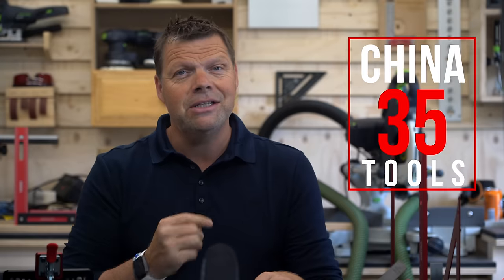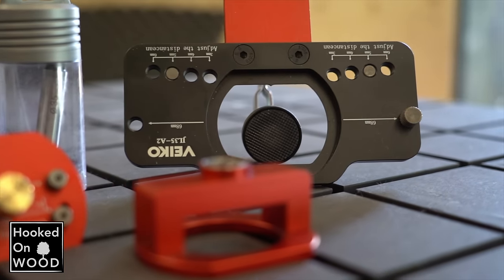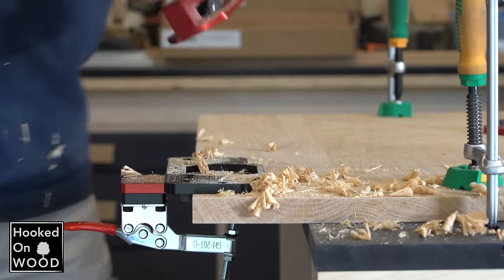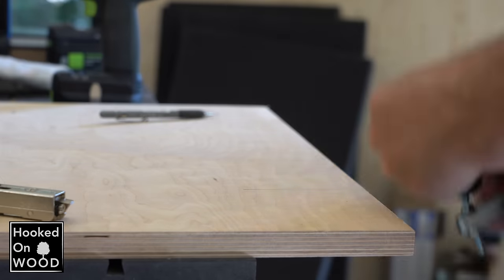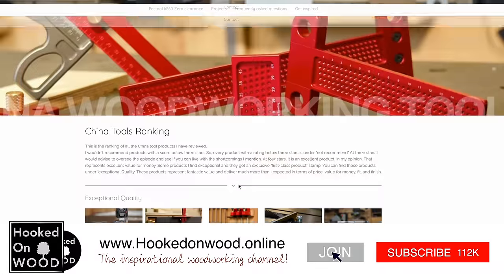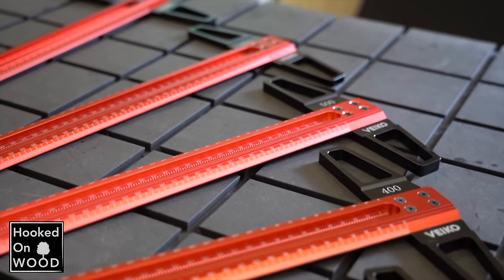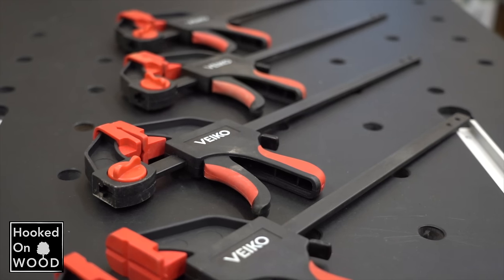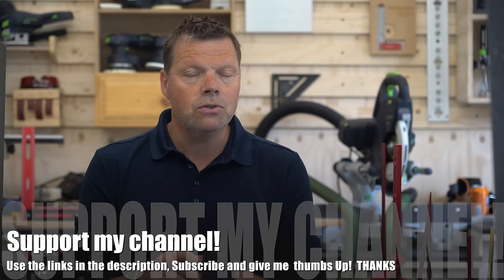The best Hinge Jig and more! China Tools Ep.35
In-Depth reviews of woodworking products from China.
In this episode: The Best Hinge jig and other Veiko products worth to consider!

If you want to see a ranking among all the products, I tested over the last three years, visit my

Here are all the direct links to the products in this video.

Reviewed products:

Veiko Hinge Jig.

Small Miter Square Veiko

Steel Miter Square Ep.7

Small Square with base

Steel Square with base Ep.7

Veiko Rail guide clamp (Bessey alternative)

Veiko Large heavy square (metric and imperial)

T-Rulers Metric

T-rulers Imperial

Veiko Carpenters square

Veiko one hand clamp (Quick clamp)

Veiko one hand rail guide clamp

Veiko Precision square

My Personal Banggood favorites all time!

1. Hongdui Edge Trimmer

2. Doweling Jig / Multi-row puncher

3. Kerfmaker

4. Drill guide cabinet jig

5. T-ruler

6. Precision square

7. Miter square

8. Miter square brass

9. Height gauge

The material used for my workbench and this platform is Black MDF:
Black MDF, something similar to Valchromat. I get it from here: (Netherlands)
Black MDF.

Here is a list of viewers' suggestions where you can buy Black MDF or Valchromat or Forescolor.

NSW Australia, Laminex has the black MFD

A few products from this review were sent to me by Banggood for testing.
This does not mean that I do get all my products. I also review a lot of products I bought myself.
I started these reviews because, from my experience, not every tool from China was worth buying. So I wanted to do in-depth reviews to show you which products you should consider and which products you better leave alone. The fact that Banggood sent me products occasionally does not change the way I do my reviews. I still give in-depth reviews and give you my honest opinion!

On this, you can count on!

I have a good experience with Banggood.com, and they have a lot of woodworking tools nicely organized on their site.

My Youtube channel is a hobby. This means I try to upload 1 a 2 video's a month. But this is not on a specific schedule. So If you do not want to miss my videos.

Table saw with dust system:

Harvey HW110GL Europe edition with sliding table
Harvey / Axminster trade S-12 overhead blade guard
Dust extraction: HBM 200
Oneida Super dust deputy 6.”

Best regards,

Dennis